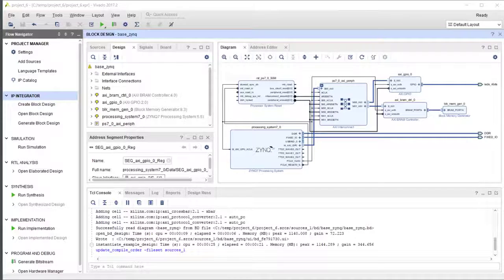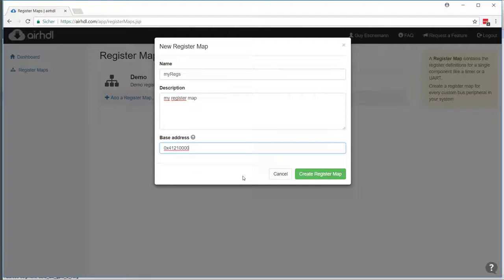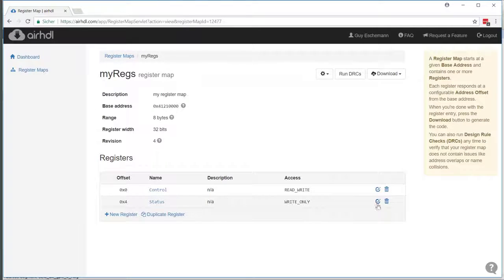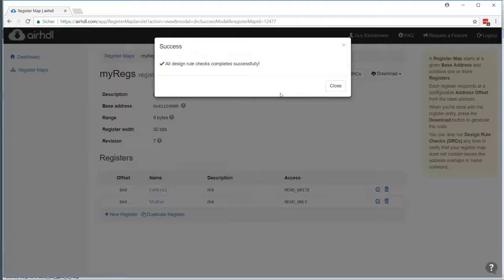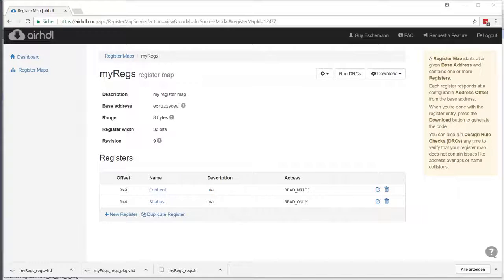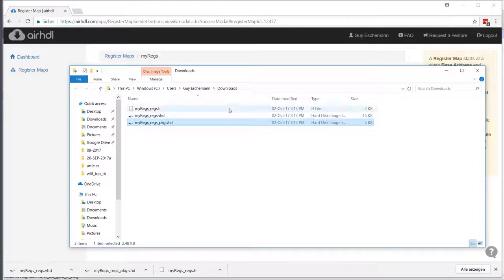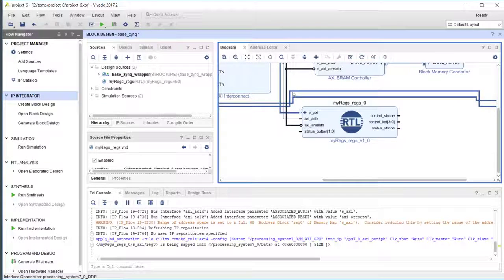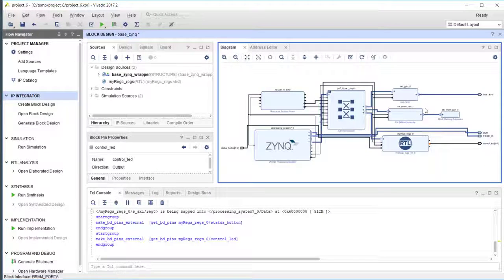How to Add an airhdl Register File to a Xilinx ZYNQ System